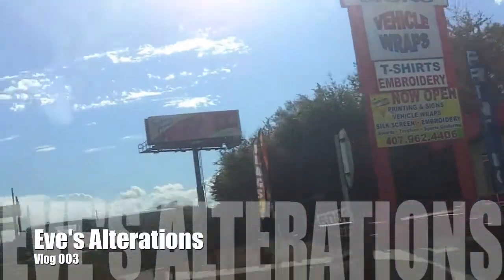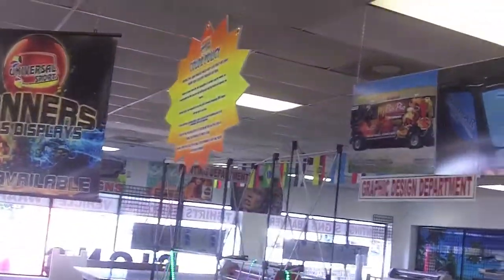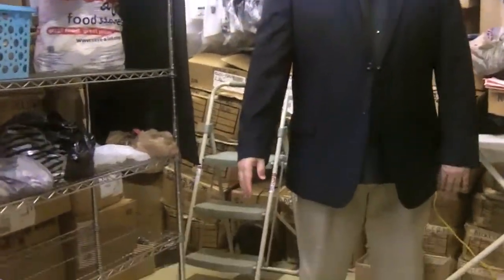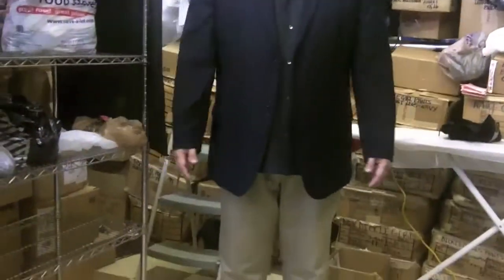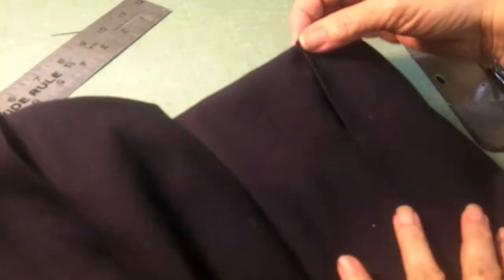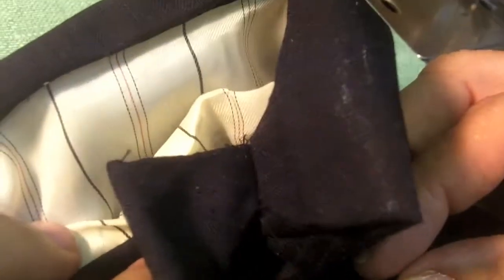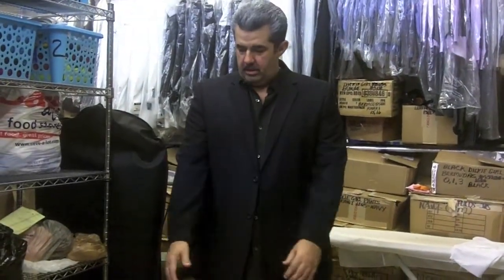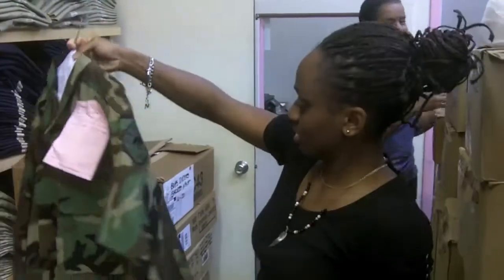Eve's Alterations Vlog 003 Jacket Sleeve Alterations, Kissimmee Business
Eve's Alterations

Weather Gaining or losing weight Eve's Alterations will get you the Perfect Fit every time.